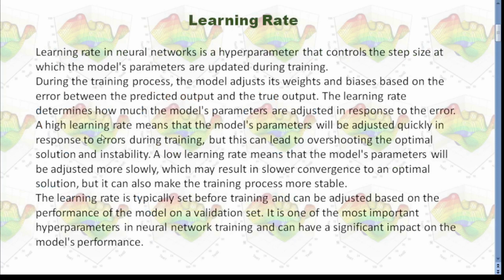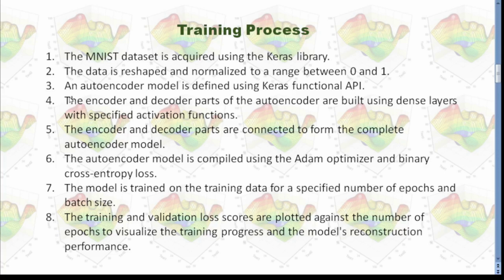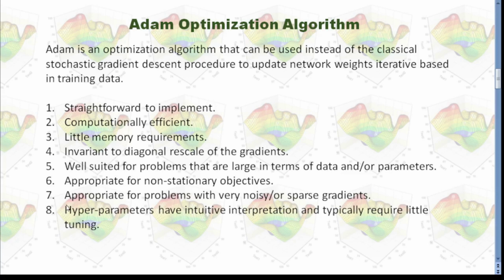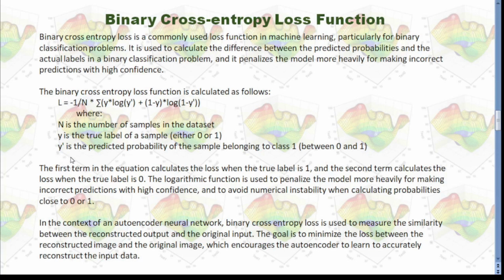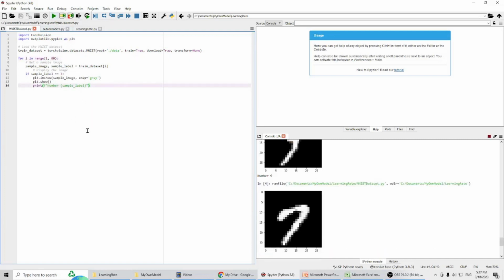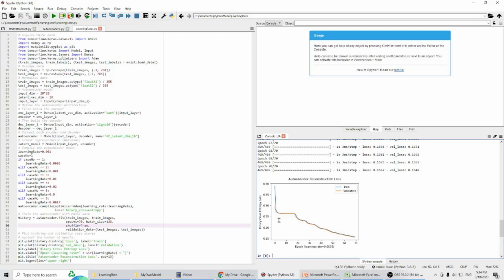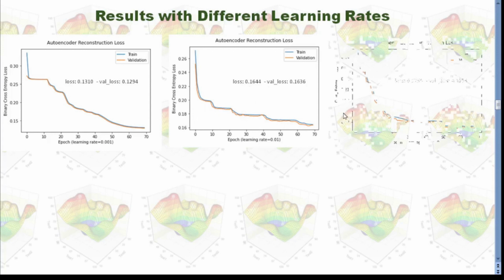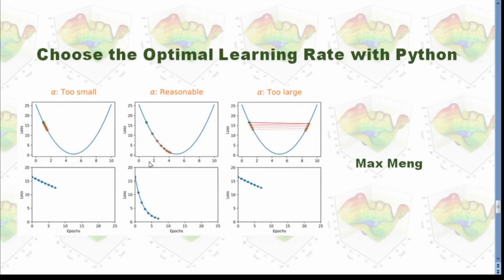Choose the Optimal Learning Rate with Python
Learning rate in neural networks is a hyperparameter that controls the step size at which the model's parameters are updated during training.
A high learning rate means that the model's parameters will be adjusted quickly in response to errors during training, but this can lead to overshooting the optimal solution and instability.
A low learning rate means that the model's parameters will be adjusted more slowly, which may result in slower convergence to an optimal solution, but it can also make the training process more stable.
I demonstrated the impact of different learning rates to the training results and how to implement the model in Python.